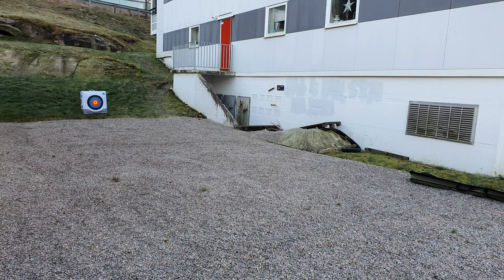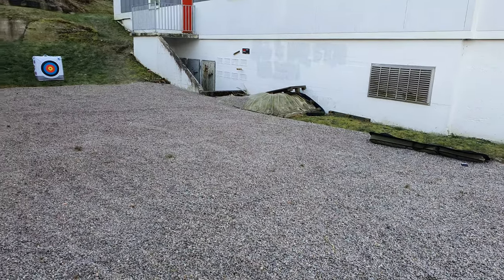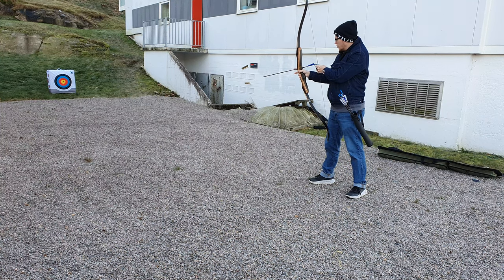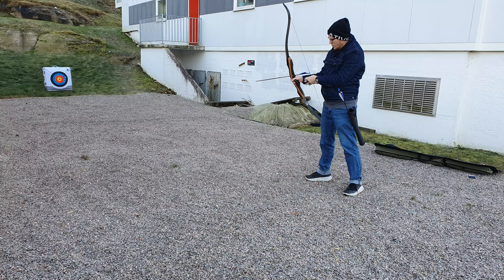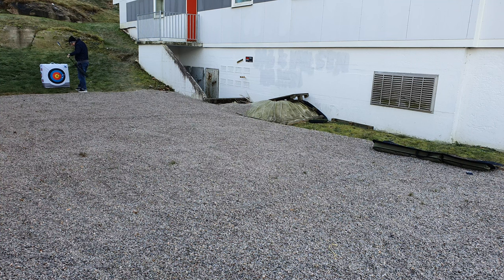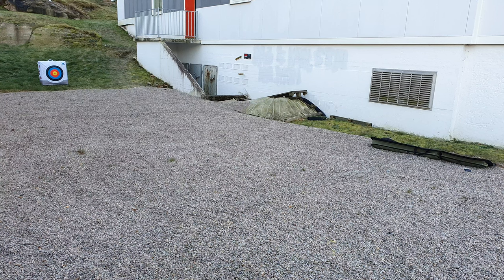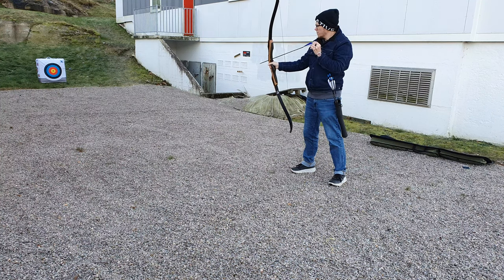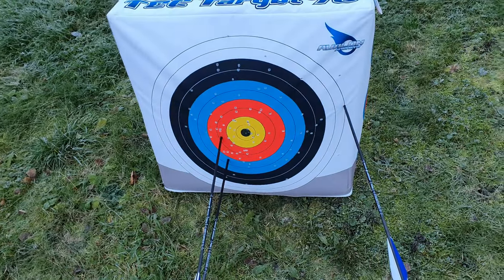shooting my new black sheep nova recurve 35 pound bow.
Shooting my new black sheep nova recurve 35 pound using skylon frontier 700 spine with 100 grain tip cut to 29 inch sorry for the camera falling down.

Bow is supposed to be samme as samick sage/journey